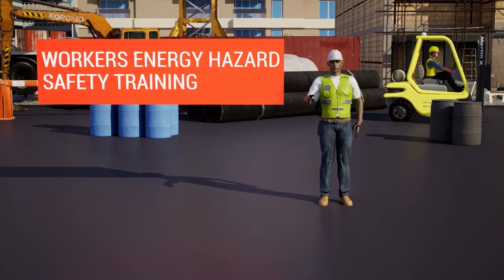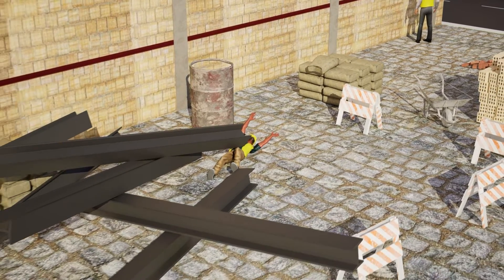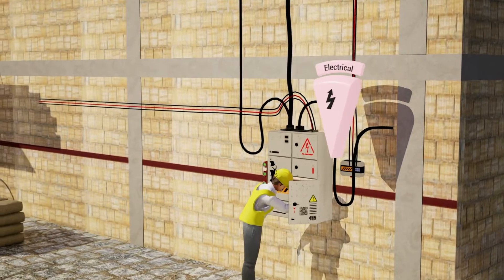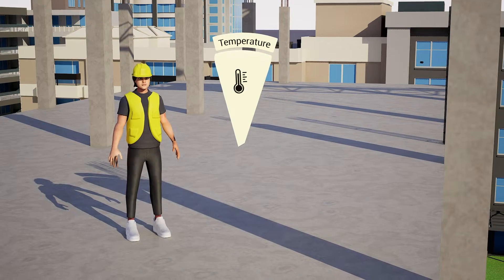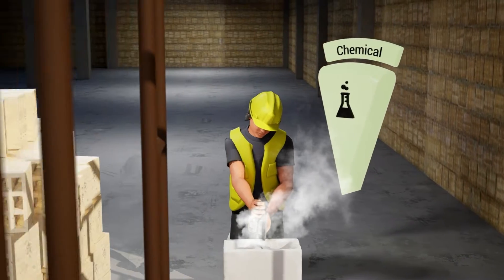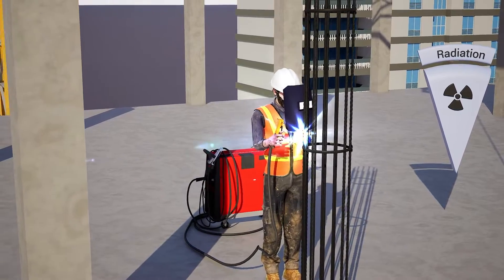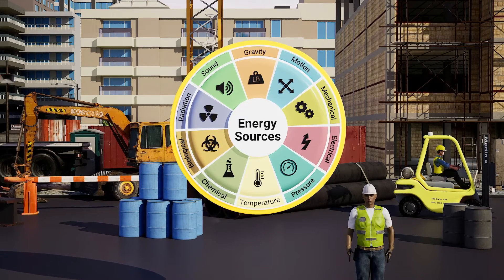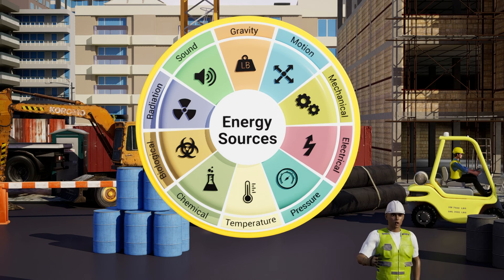Haddon's Energy Wheel to Recognize Hazards on Construction Sites